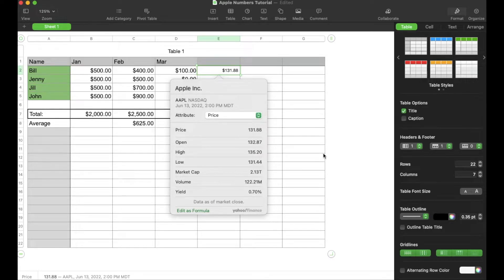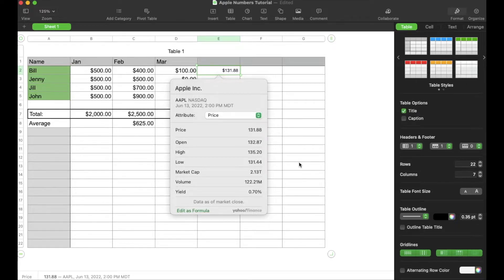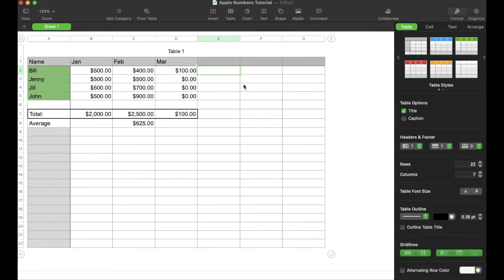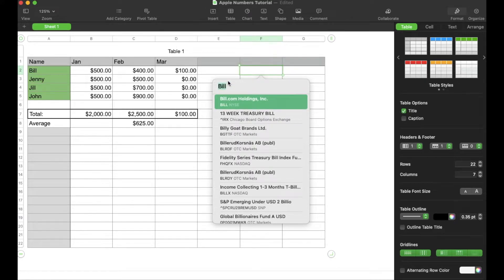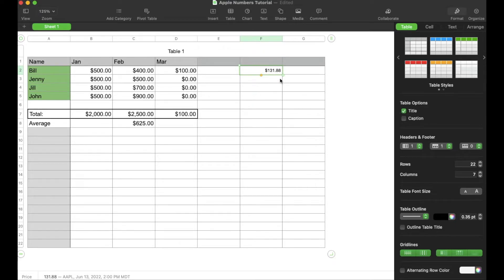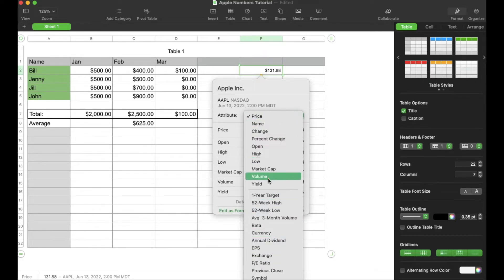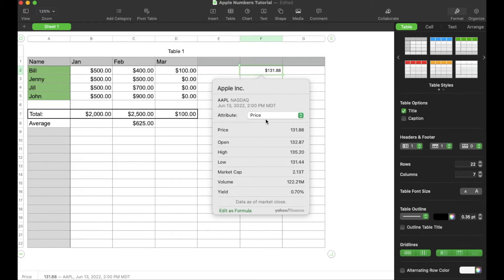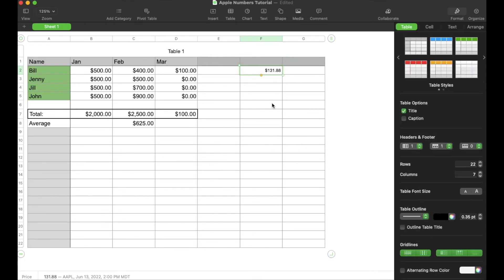How To Add Stock Quotes In An Apple Numbers Spreadsheet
Check out today's special tech deals:

In this video, we show you how to add stock quotes in an Apple Numbers spreadsheet.